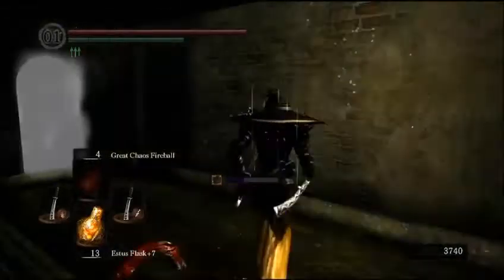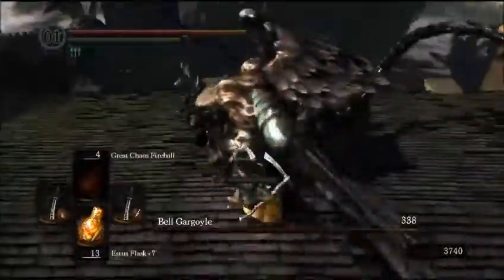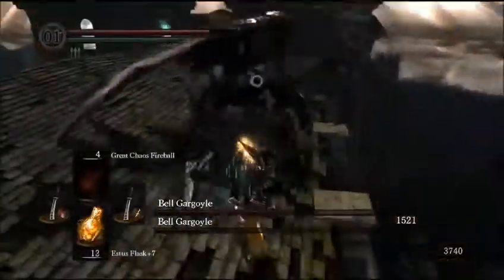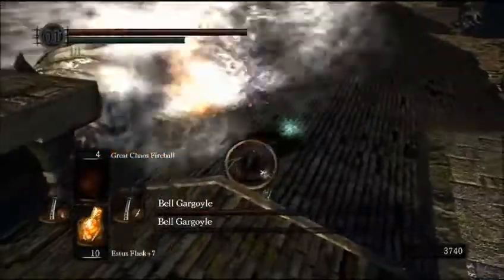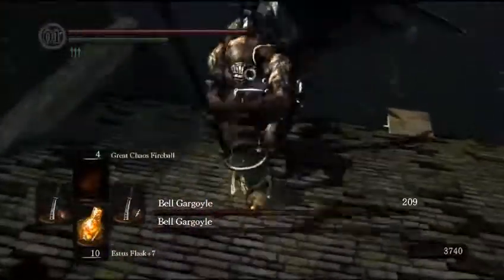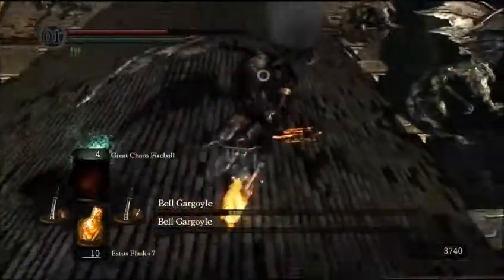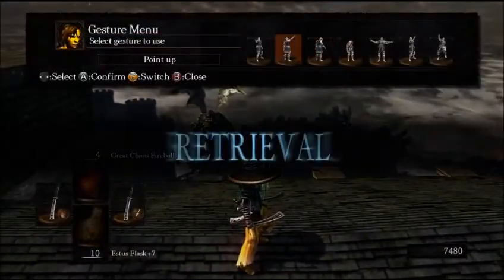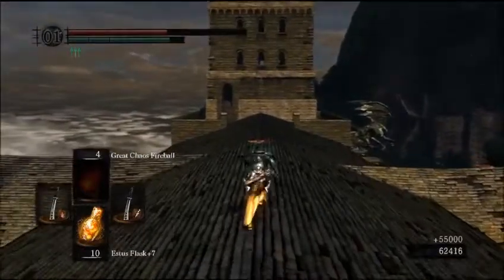Dark Souls Play 04: Belltower Gargoyles (NG+++)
Video 4 using the stylish build I have prepared. Here I take on the Belltower Gargoyles.